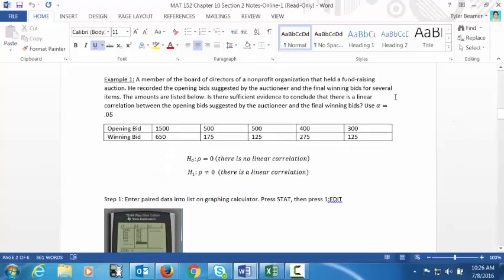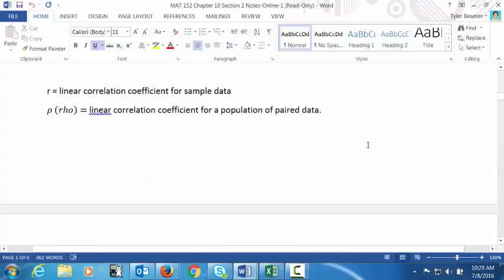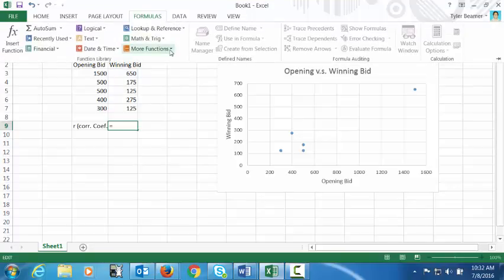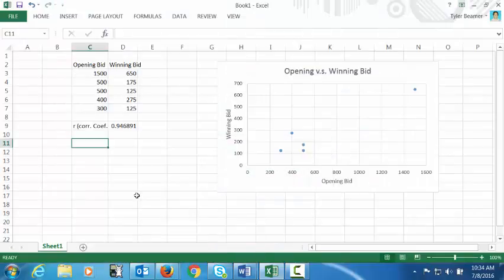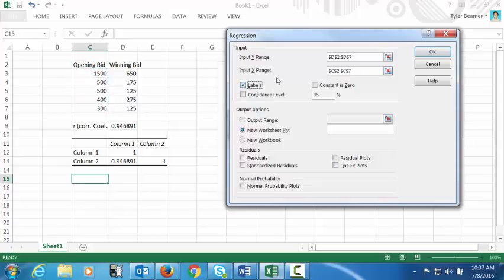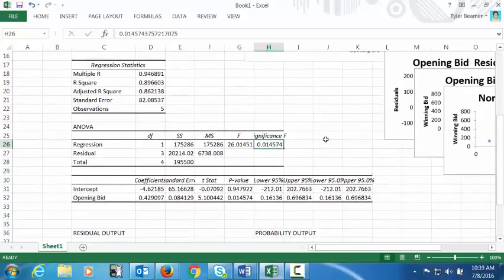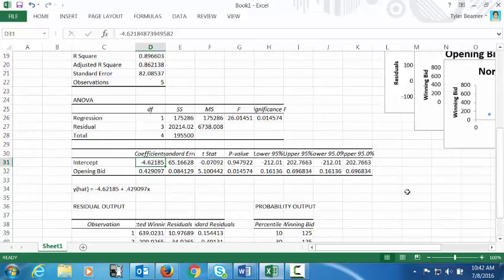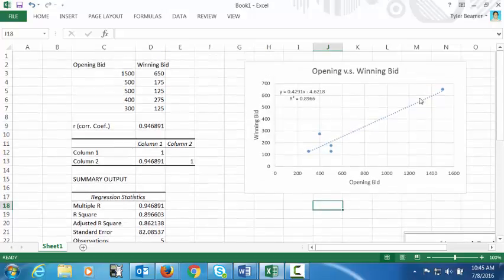Linear Regression Using Excel